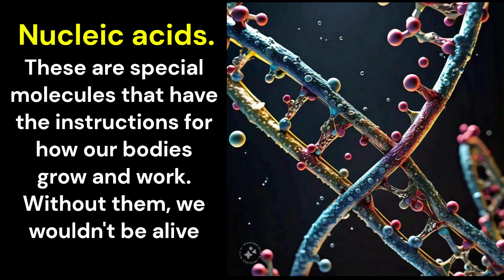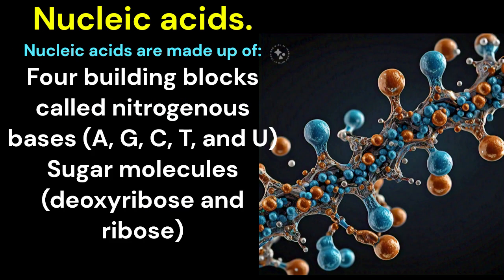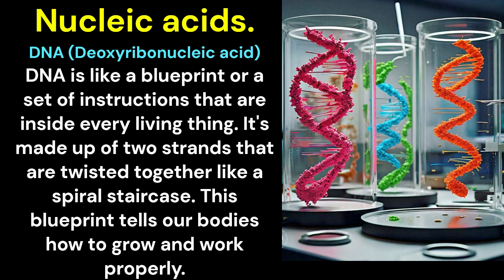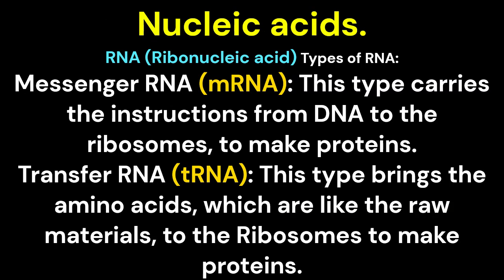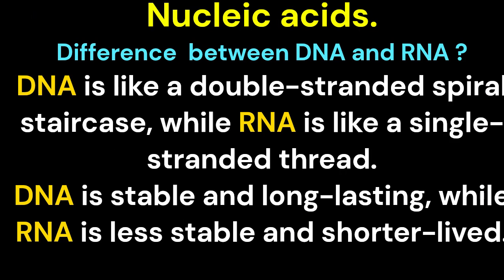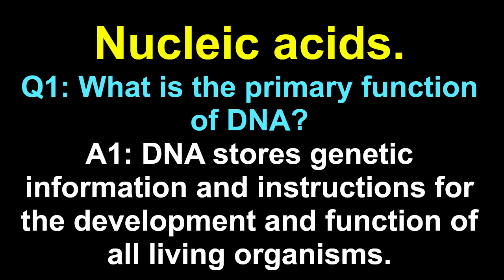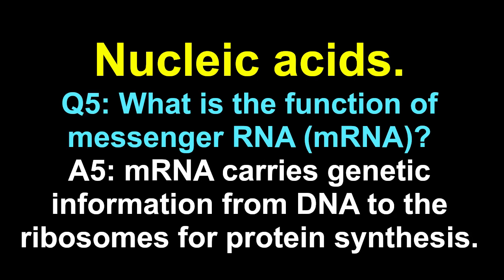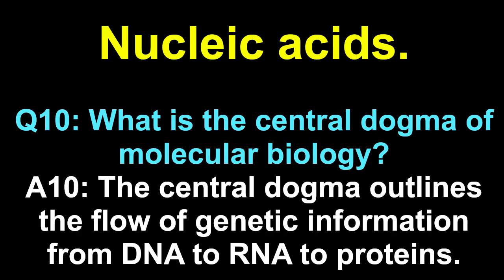What Are Nucleic Acids? Detailed Definition and Information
اIn this video, we will provide a comprehensive explanation of nucleic acids, covering their definition, structure, types, functions, and significance in biological processes. By the end, you will have a clear understanding of DNA and RNA, their roles in genetics, and how they contribute to the functioning of living organisms.